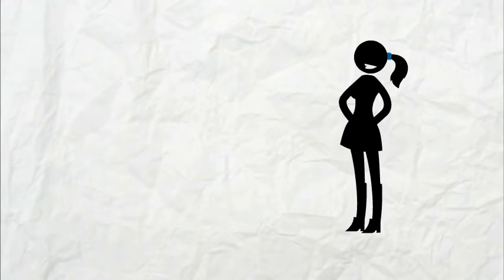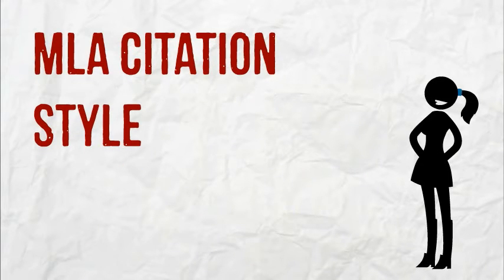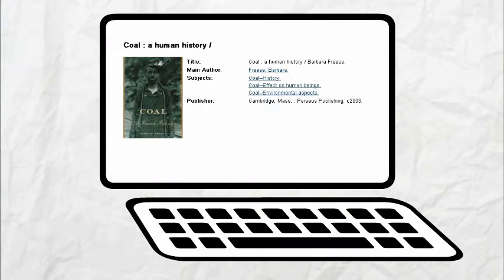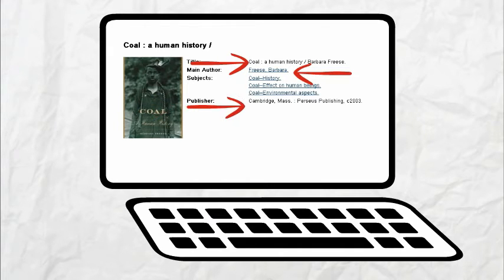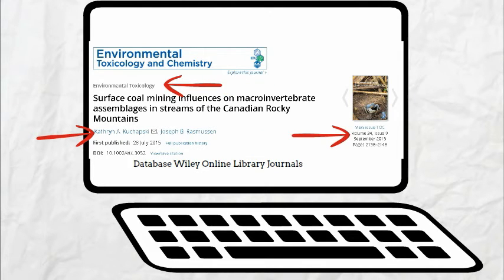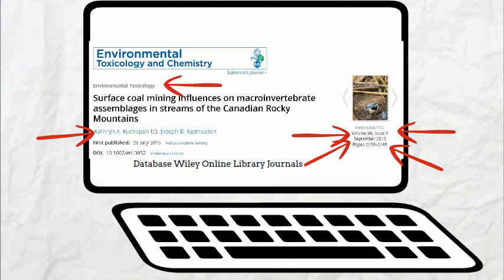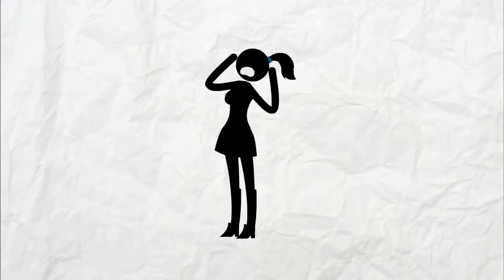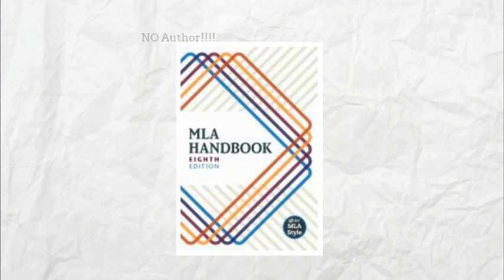MLA: What is MLA? (8th edition)